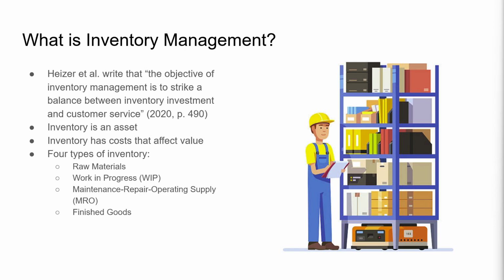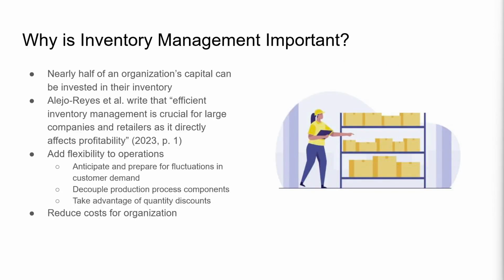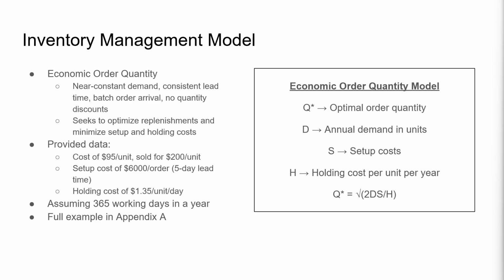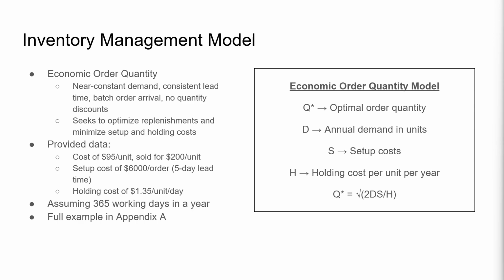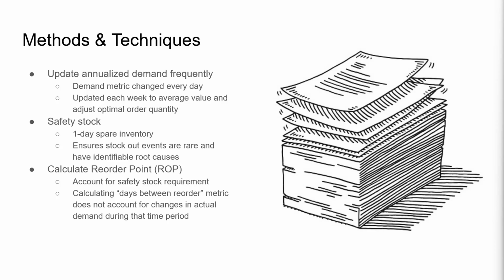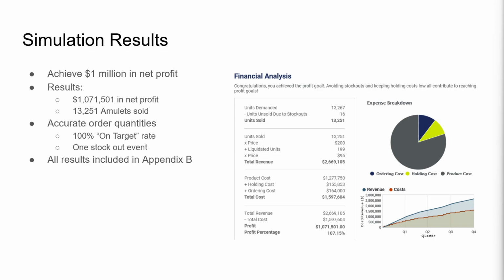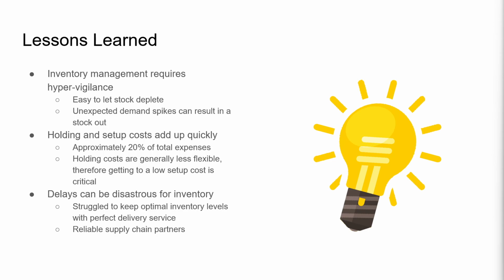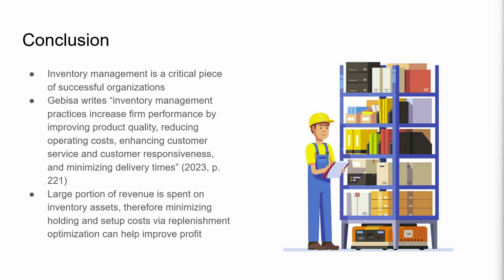Inventory Management (OPS 510 - Critical Thinking #6)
Discussion of inventory management, including a Pearson simulation using Economic Order Quantity model.